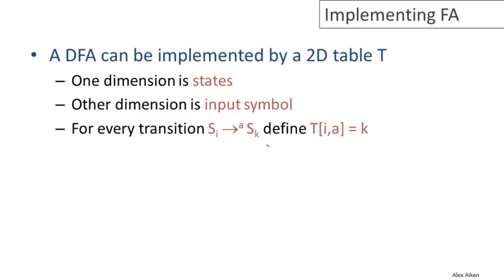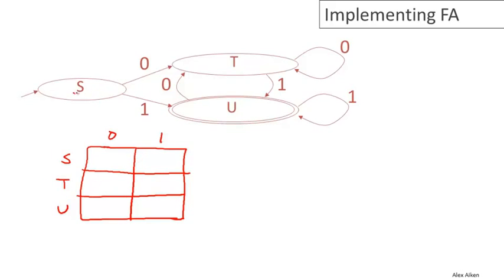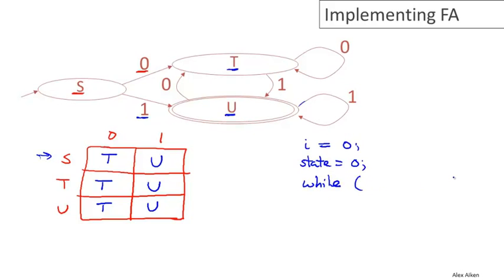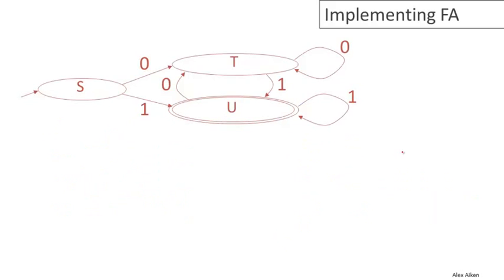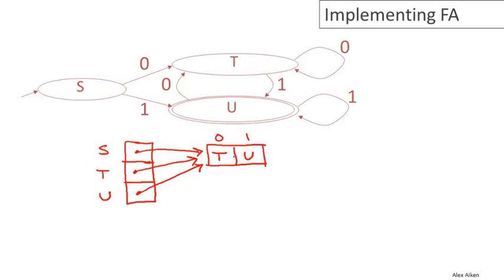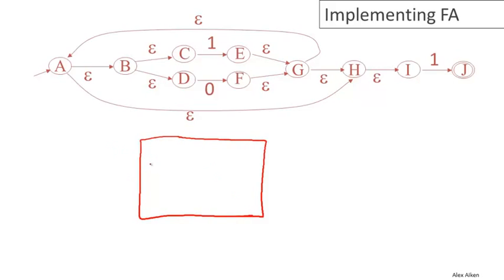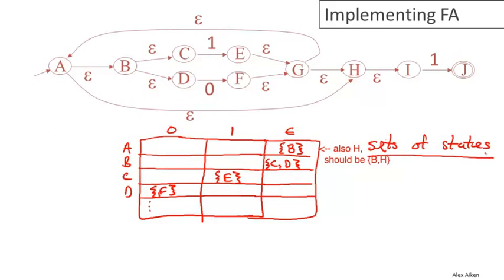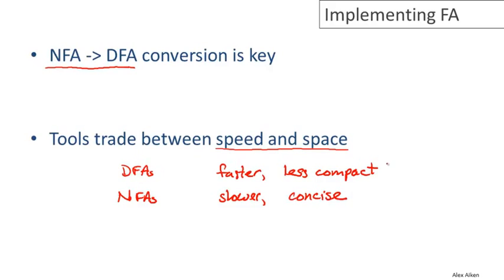Finite Automata | Implementing Finite Automata